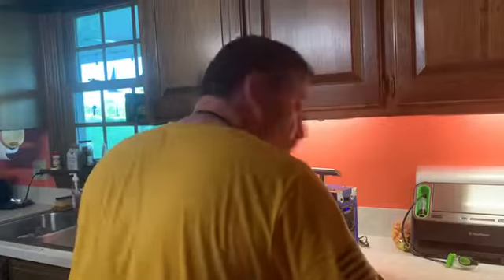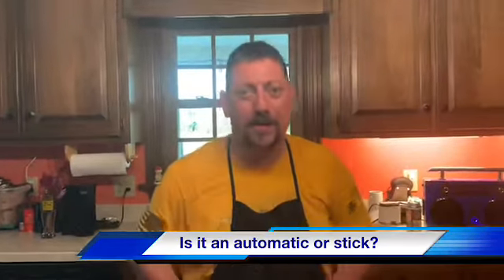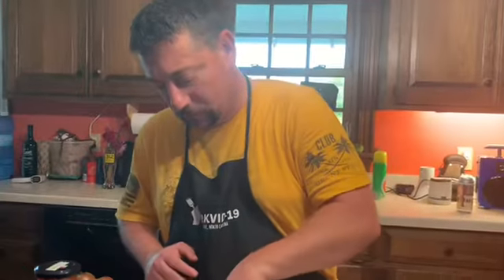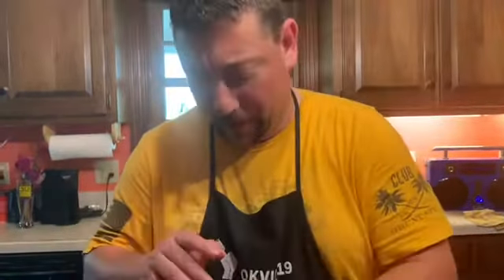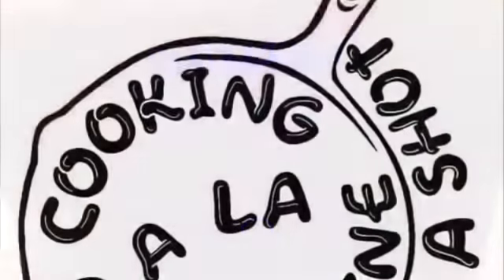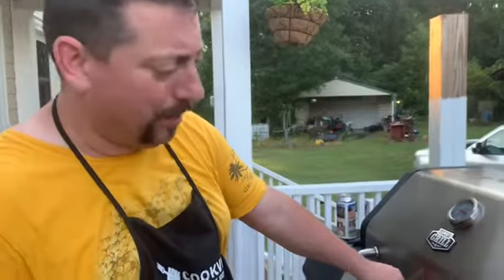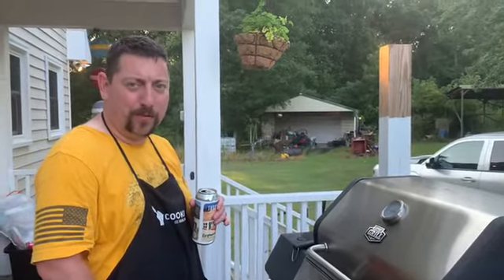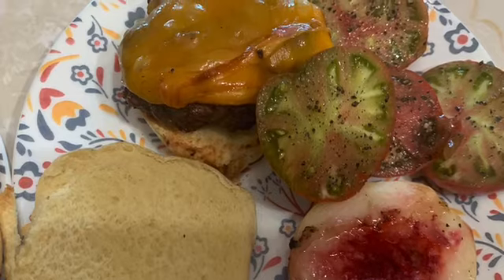The Kirkburger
A plain cheeseburger with kimchi made with local beef